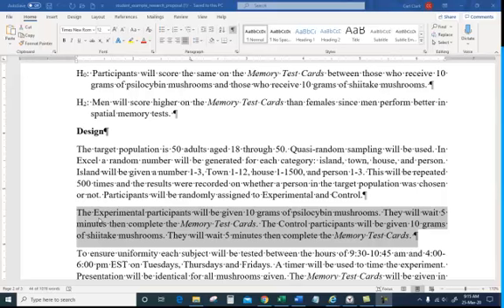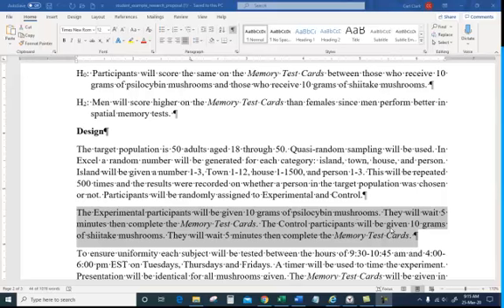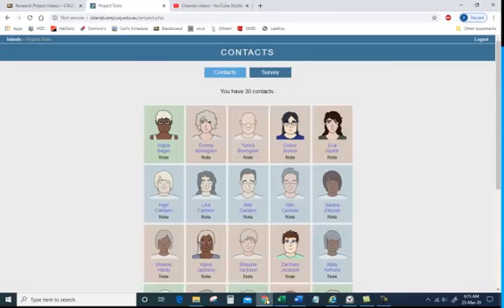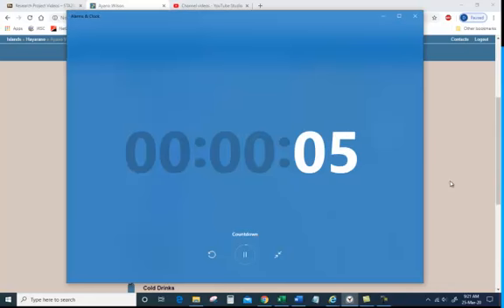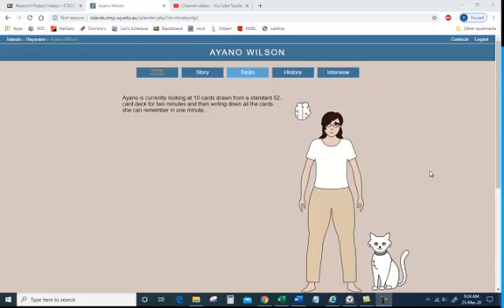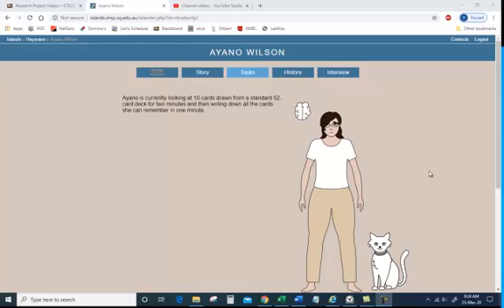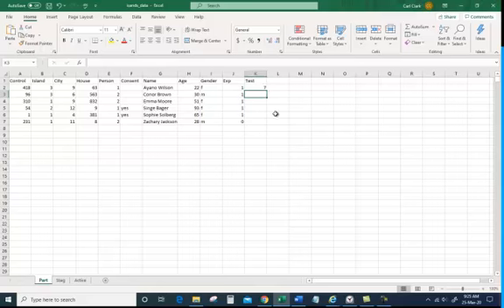Collecting Data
Following the procedures from the proposal to collect data.